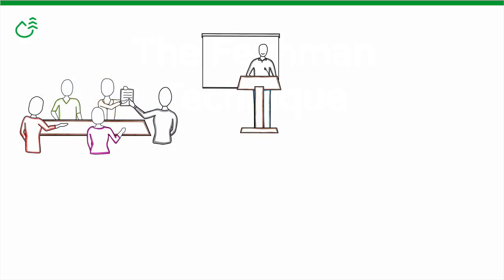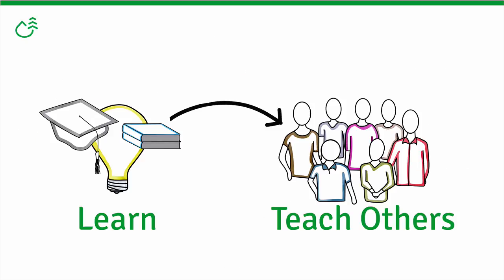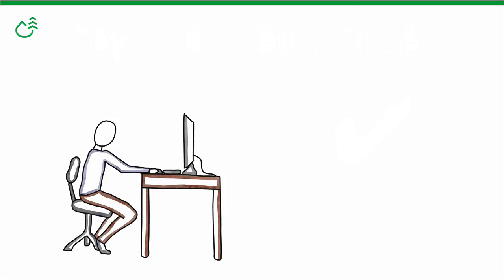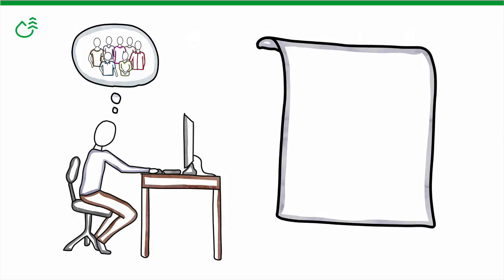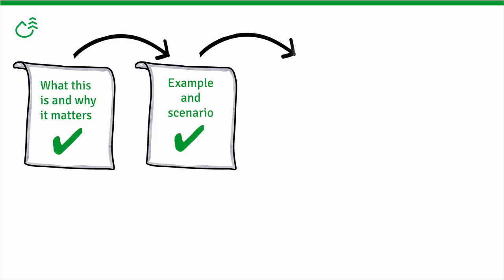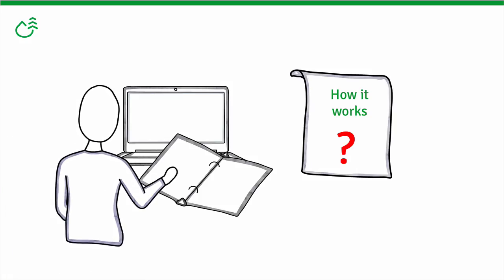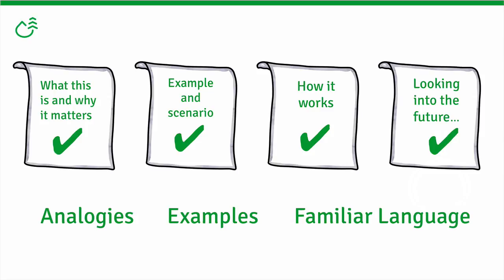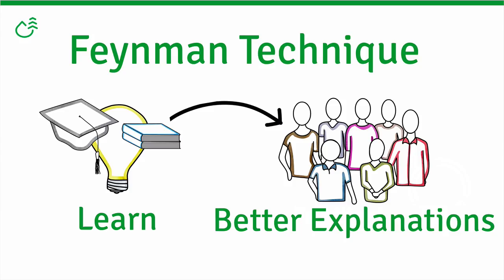Learn and Understand Quickly with the Feynman Technique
A simple and efficient method for understanding and teaching a new subject.

If you're interested in learning more about the skill of explanation and creating animated videos like this one, check out our online courses at the Explainer Academy.

Our library of ready-made videos is designed to help you teach more efficiently by explaining big ideas with context and clarity.

We wrote the book on explanation and how to make ideas easy to understand.